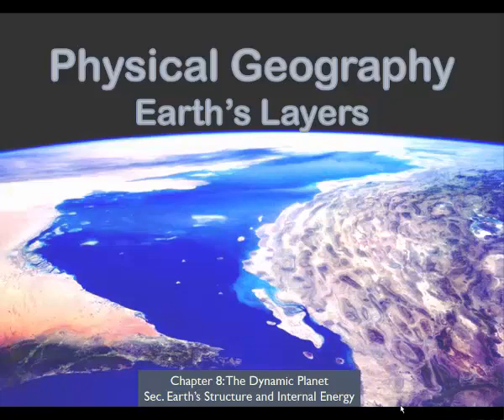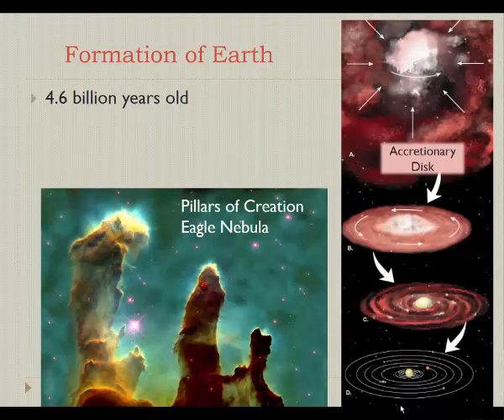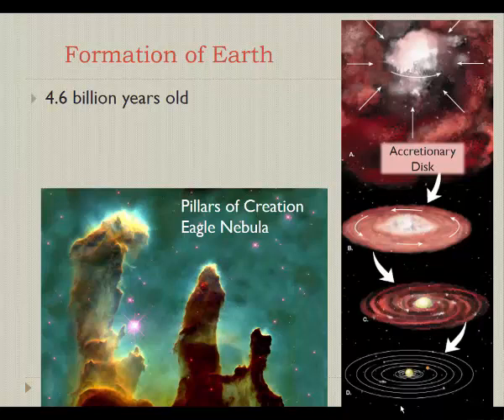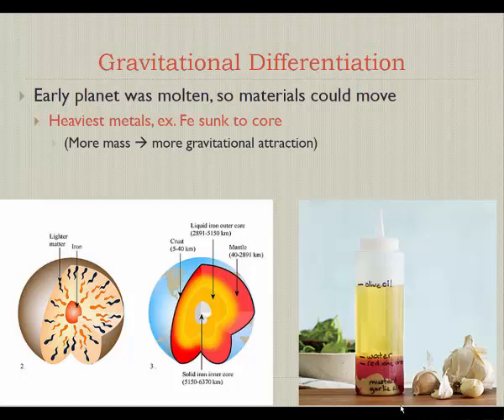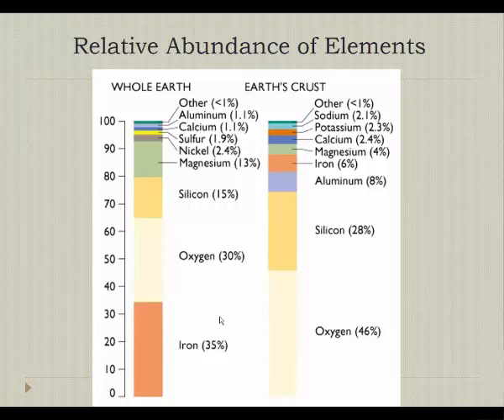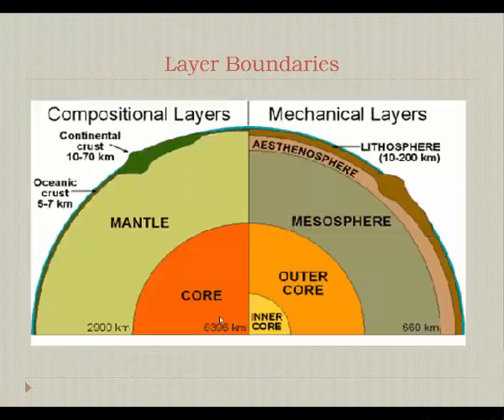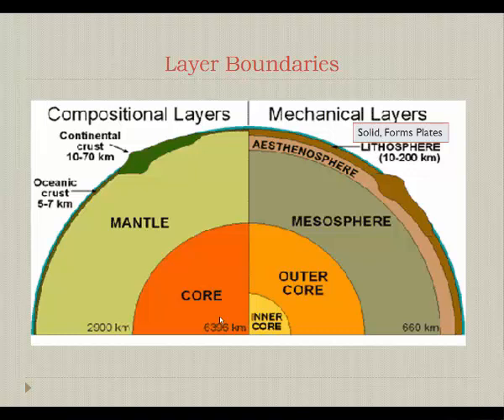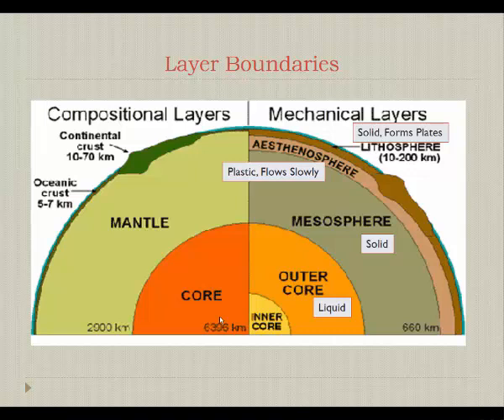Earth's Layers for GEOG 102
Video Lecture on Earth's Layers for GEOG 102 at Feather River College